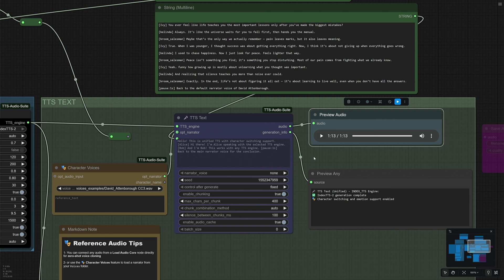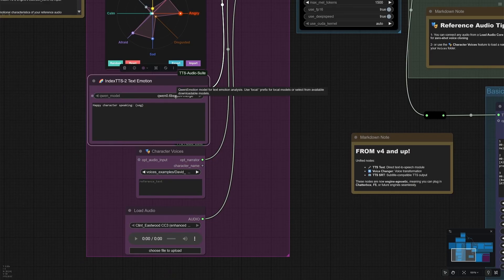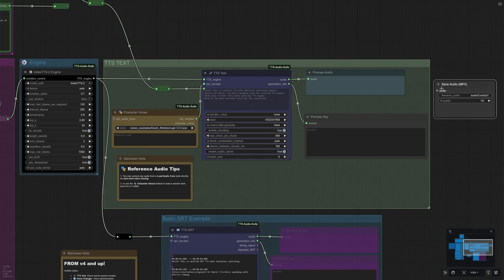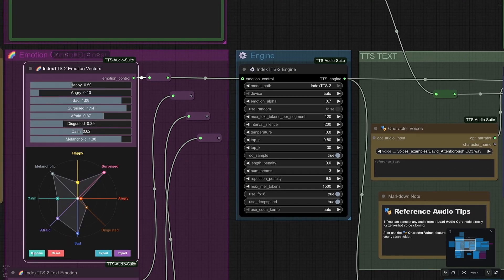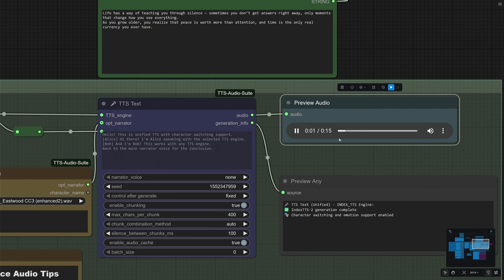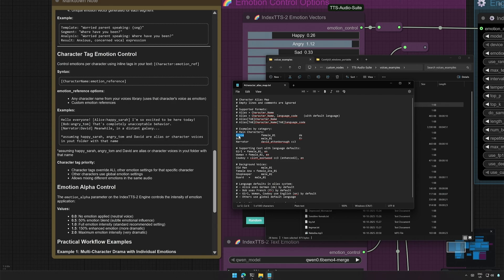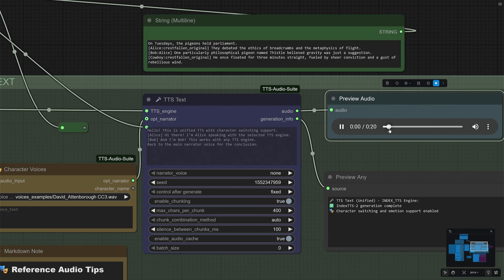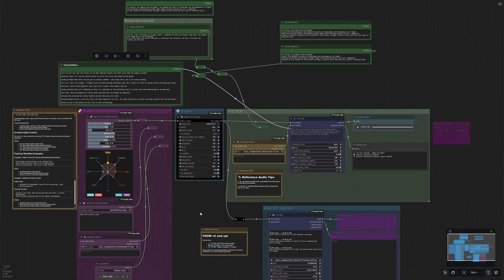Index TTS V2 – Realistic Voice Cloning with Emotions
🌟 Index TTS - Clone Voice Using Comfy UI🌟

In this video, I explore Index-V2, a powerful text-to-speech (TTS) model capable of generating realistic, emotionally expressive speech.

I show how to:
Clone a voice using a short audio sample 🎙️
Add natural pauses and rhythm for lifelike speech ⏸️
Generate emotion-rich voices that sound human 🎭

Whether you’re creating narrations, character dialogue, or AI voiceovers, Index-V2 delivers high-quality results with natural tone and flow — making your speech generation sound truly alive.

🕐Timestamps
0:00 Index TTS - Introduction and Workflow Explained
4:52 TTS Audio Samples with different settings and Emotions

Audio Files and demo Files are in Discord

Happy creating! 🎨✨